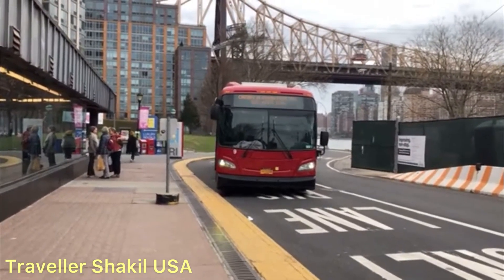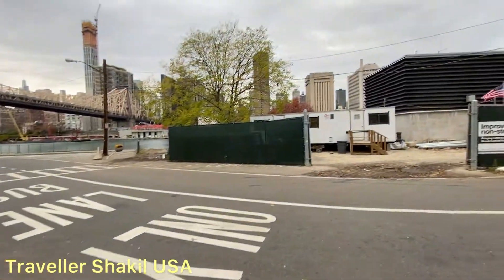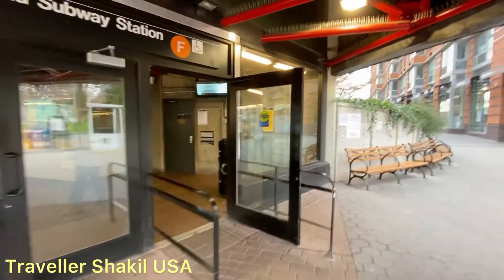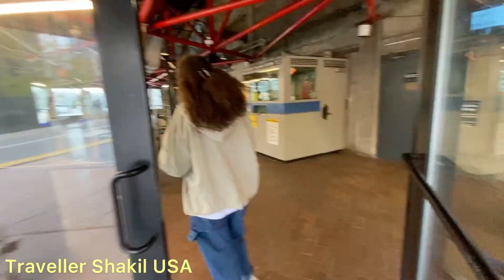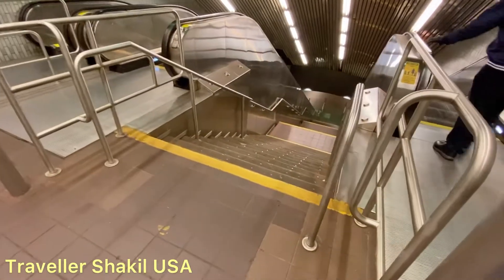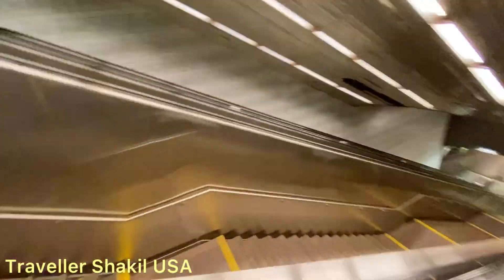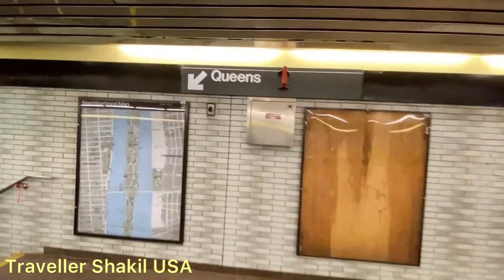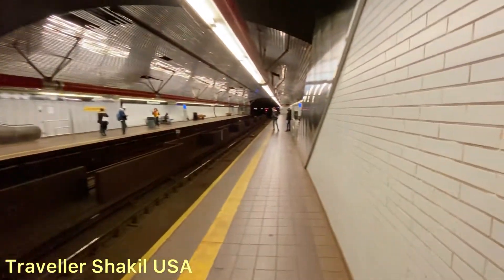সুরঙ্গের তলায় স্টেশন II UNDERGROUND STATION, New York II Roosevelt Island F train station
The Roosevelt Island station was first proposed in 1965, when the New York City Transit Authority (NYCTA) announced that it would build a subway station to encourage transit-oriented development on Roosevelt Island. The station and the rest of the 63rd Street Line were built as part of the Program for Action, a wide-ranging subway expansion program, starting in the late 1960s. When construction of the line was delayed, the Roosevelt Island Tram was built in 1973. The Roosevelt Island Operating Corporation was formed in 1984 to develop the island, but was not successful until October 1989 when the subway station opened along with the rest of the 63rd Street Line. The opening encouraged the development of the island, which has made the station busier.

Until December 2001, this was the second-to-last stop of the line, which terminated one stop east at 21st Street–Queensbridge. In 2001 the 63rd Street Tunnel Connection opened, allowing trains from the IND Queens Boulevard Line to use the line. Since the opening of the connection, the line has been served by F trains, and the subway then became the second means for direct travel between the island and Queens, supplementing the buses that had been operating over the Roosevelt Island Bridge. The station is one of the system's deepest, at 100 feet (30 m) below ground, because the line passes under the West and East Channels of the East River at either end of the station.

Background music used from Inshot free version.